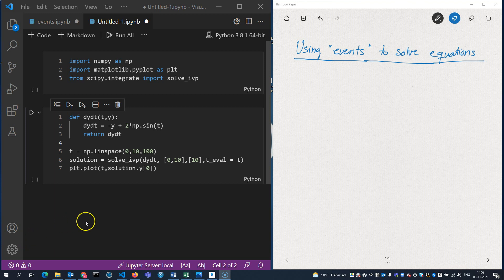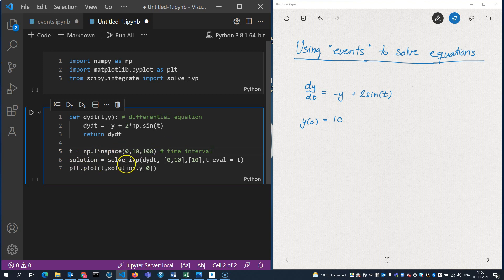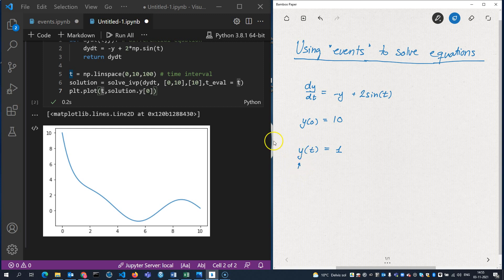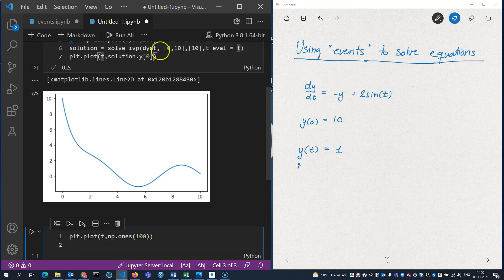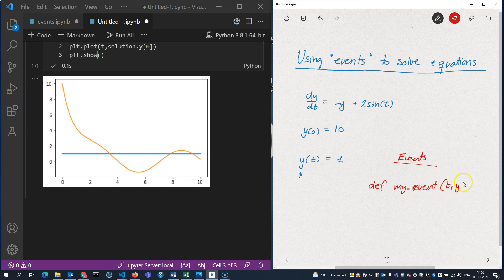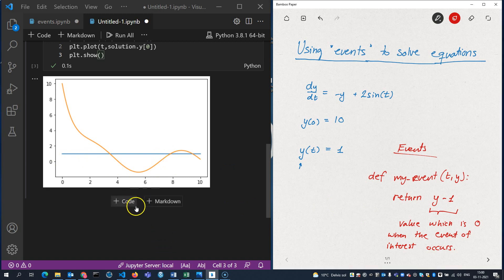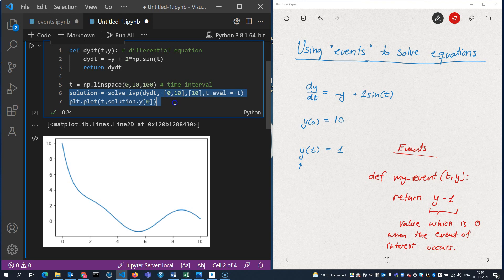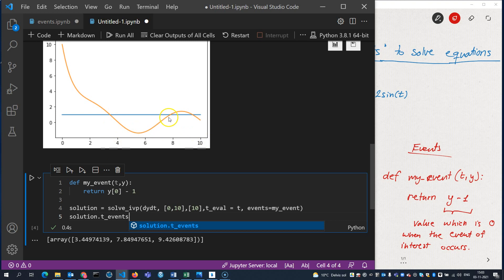events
How to find the time of an event in your solution to a differential equation found using scipy 's solve_ivp